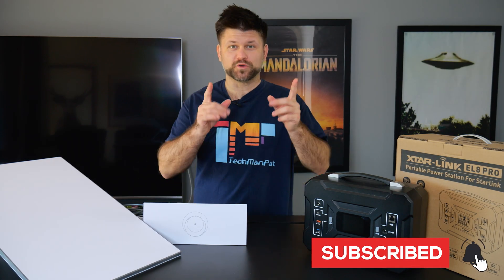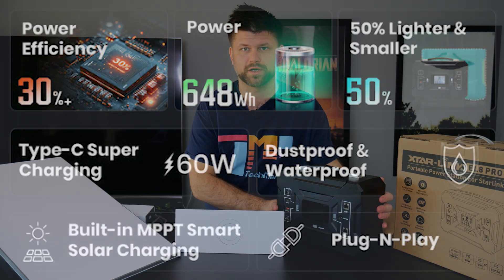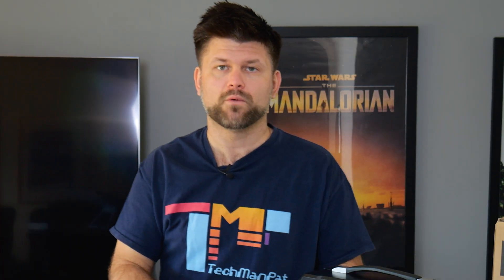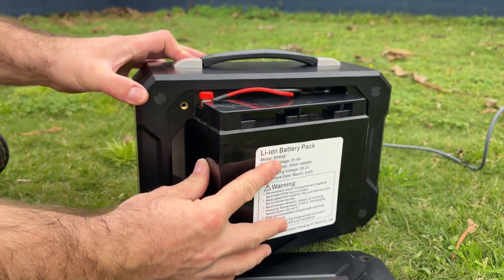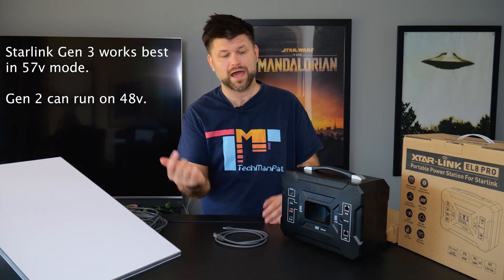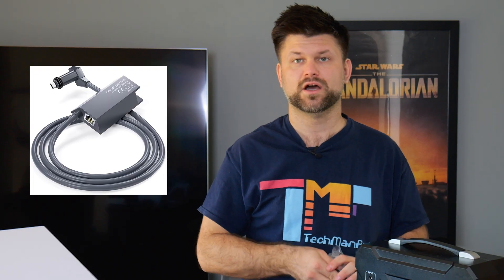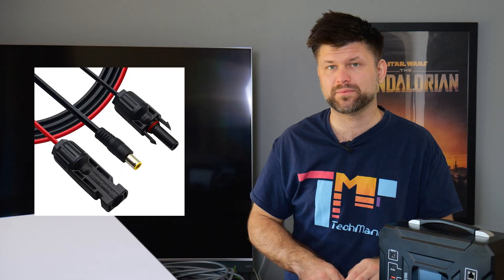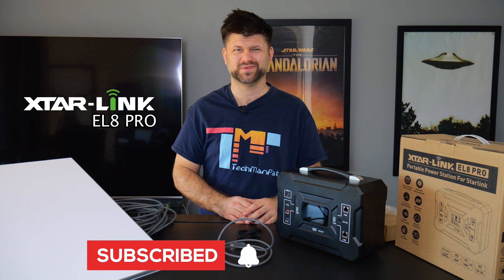Off-Grid Starlink Battery | XTAR-LINK EL8 PRO Review | TechManPat